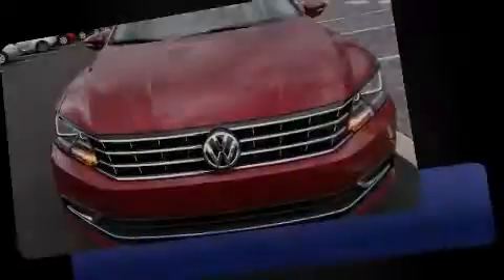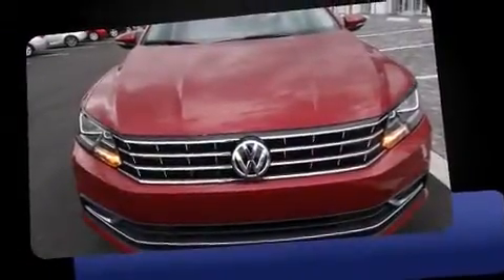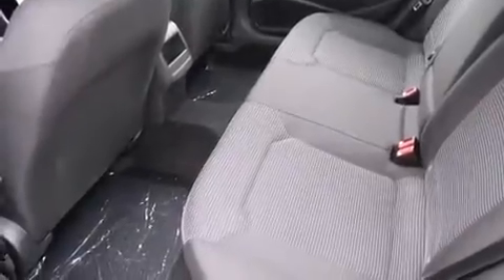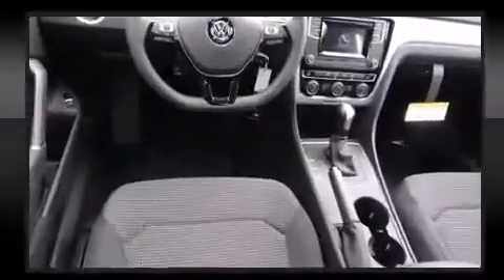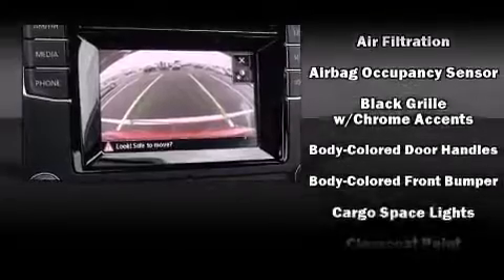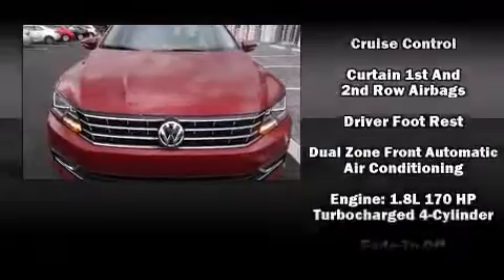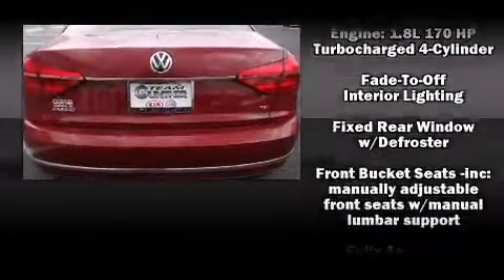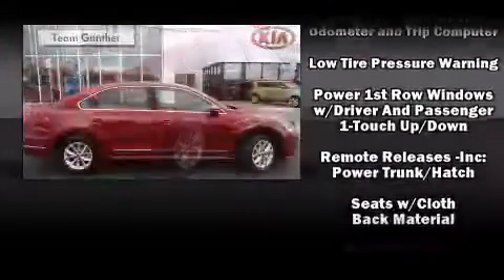2016 Volkswagen Passat 1.8T S in Daphne, AL 36526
Introducing the 2016 Volkswagen Passat. This 4 door, 5 passenger sedan is ready to drive off the showroom floor! Performance and efficiency are both prioritized thanks to the 1.8 liter 4 cylinder engine, and for added security, dynamic Stability Control supplements the drivetrain. Both high fuel economy and flexible performance are assured by the 6 speed automatic transmission. Volkswagen prioritized practicality, efficiency, and style by including: variably intermittent wipers, a trip computer, an outside temperature display, remote keyless entry, cruise control, an overhead console, and 1-touch window functionality. Enjoy your favorite music via the stereo system, which includes a CD player with MP3 capability, steering wheel mounted audio controls, and 6 speakers, enhancing the audio experience throughout the interior. In the event of a rollover collision, side curtain airbags provide additional protection for outboard seated passengers. We have the vehicle you've been searching for at a price you can afford. Please don't hesitate to give us a call.